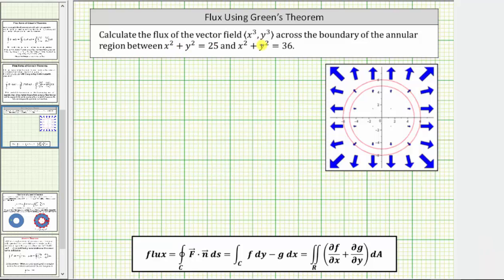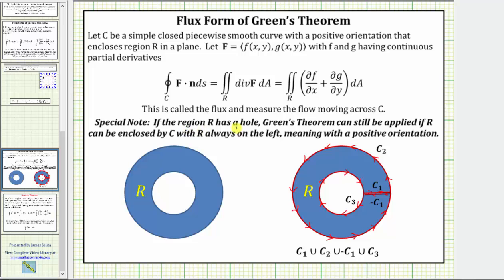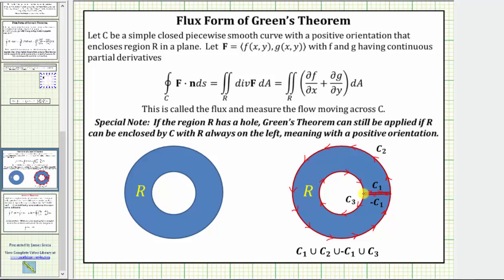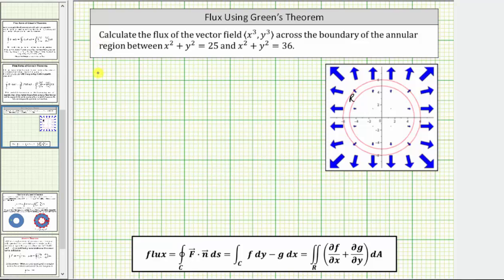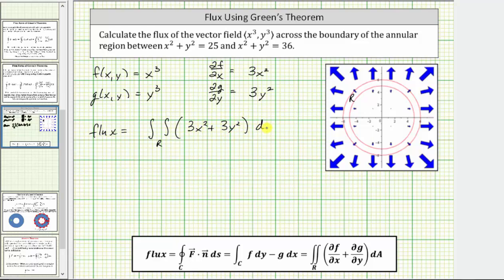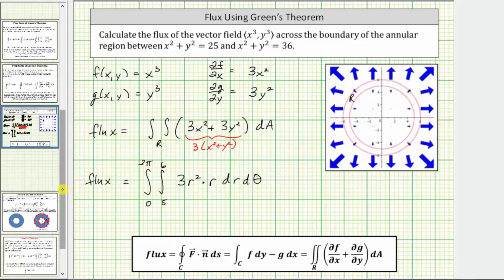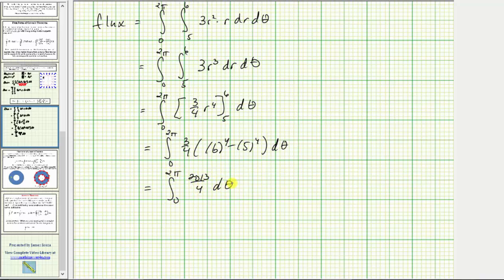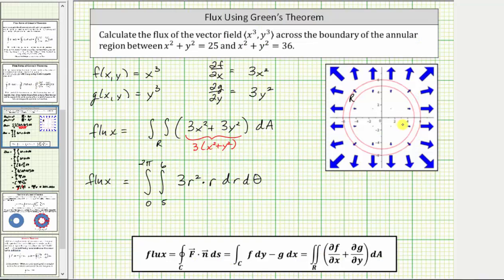Determine the Flux of a 2D Vector Field Using Green's Theorem (Hole)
This video explains how to determine the flux of a 2D vector field using the flux form of Green's Theorem.